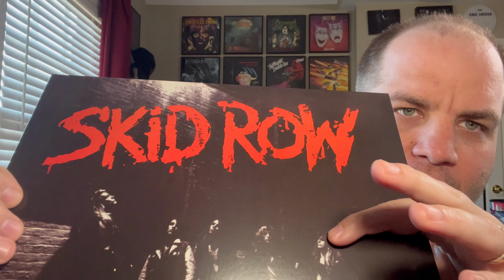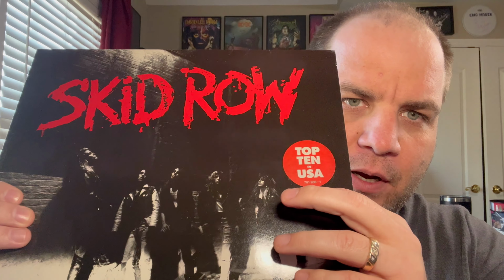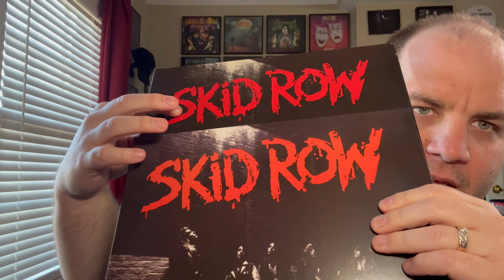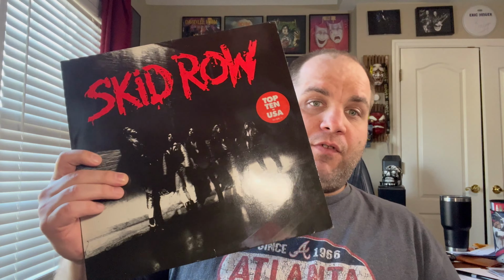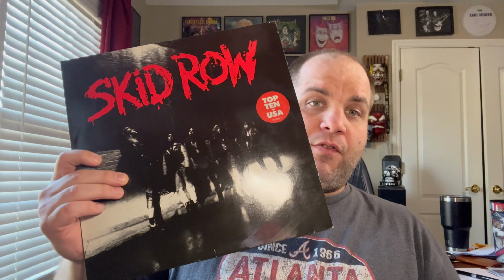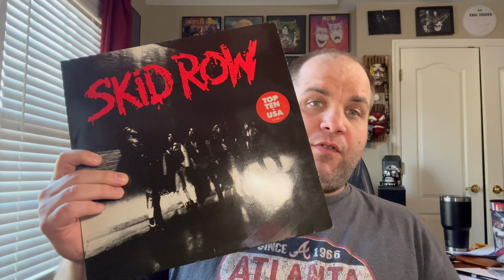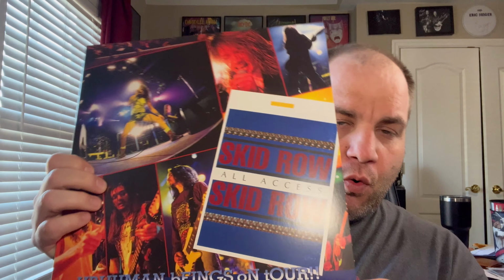Skid Row - The Atlantic Years - (1989 - 1996) | Review